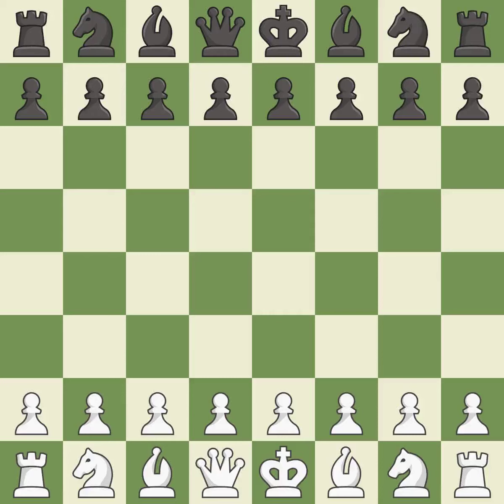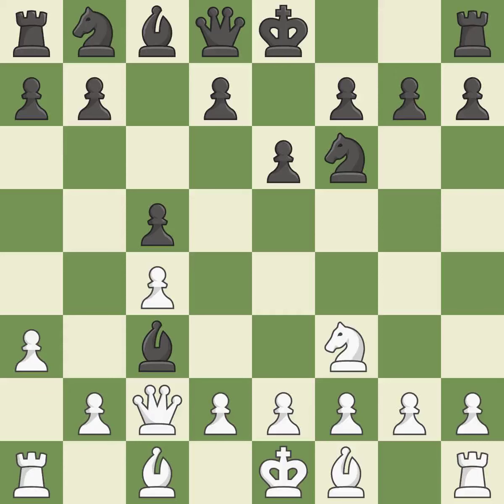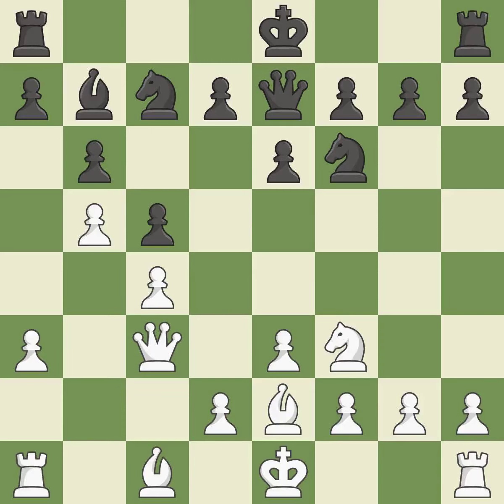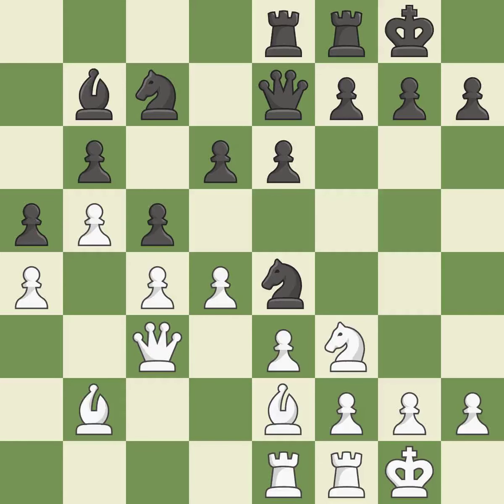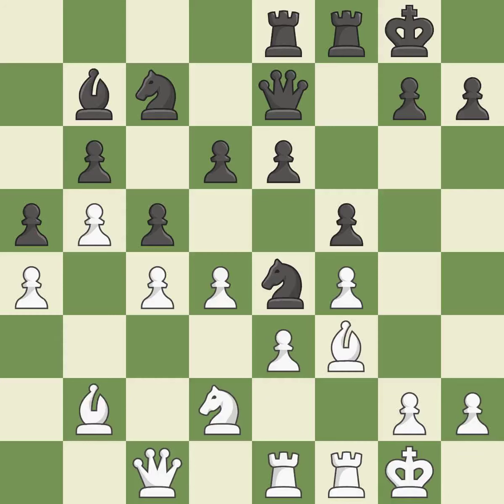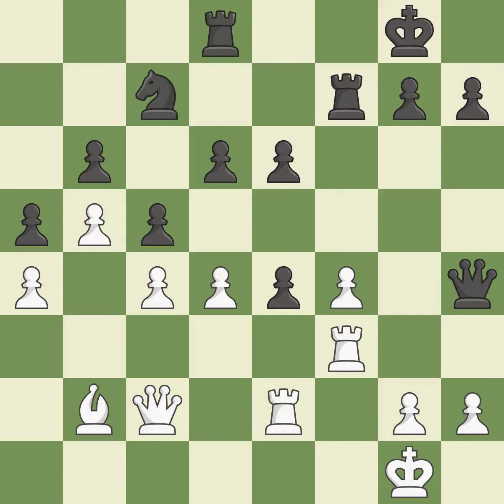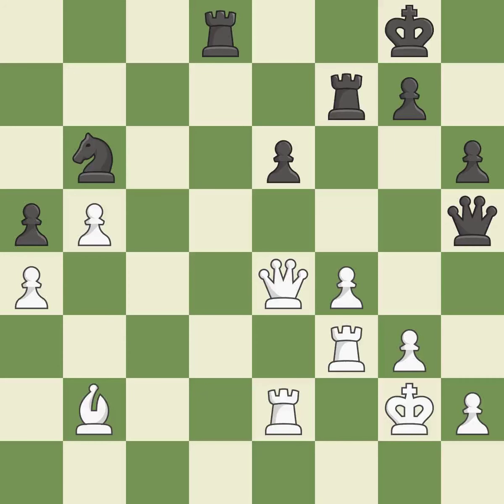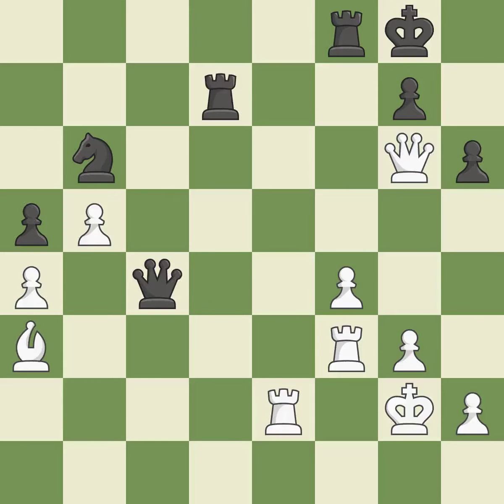White Kramnik Vladimir (RUS), Black Lobron Eric (GER),English Opening: Nimzo-English Opening, 4.Qc2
English Opening: Nimzo-English Opening, 4.Qc2, Event It (cat.18), Site Dortmund (Germany), Date 1996, Round 7, White Kramnik Vladimir (RUS), Black Lobron Eric (GER), Result 1-0, ECO A17, WhiteElo 2765, BlackElo 2585, Remark VII